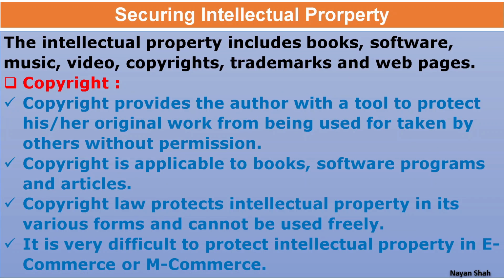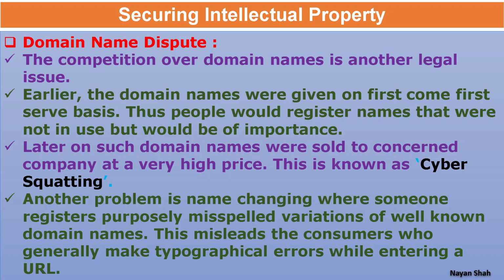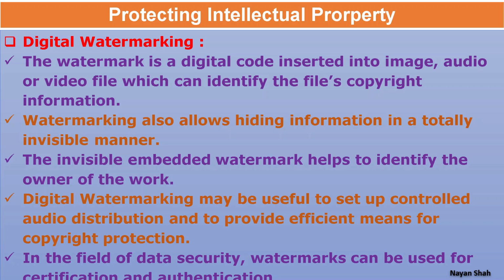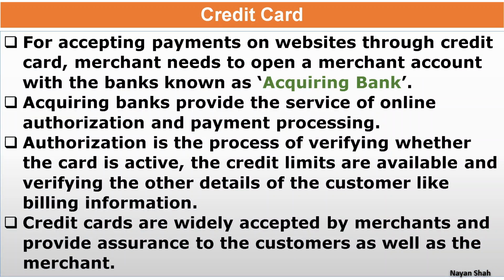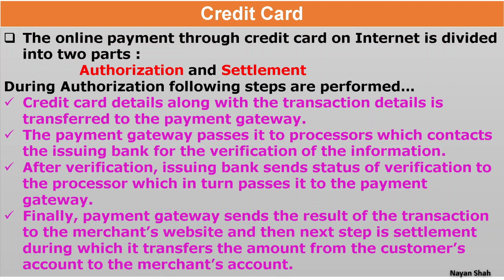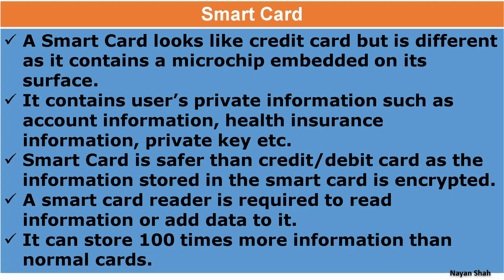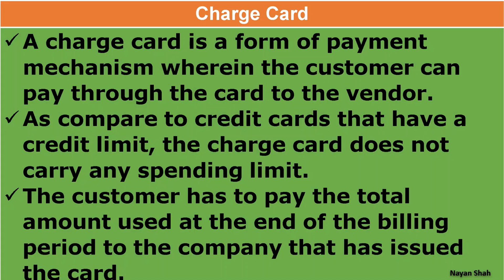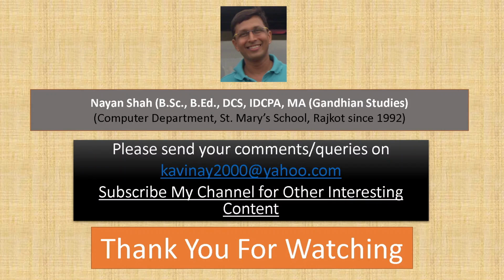Introduction to M-Commerce Part 3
Security in E-Commerce and Payment Methods...
Different Online Payment Methods...